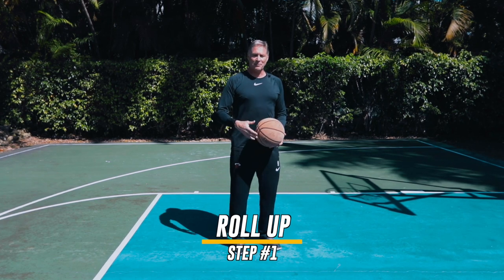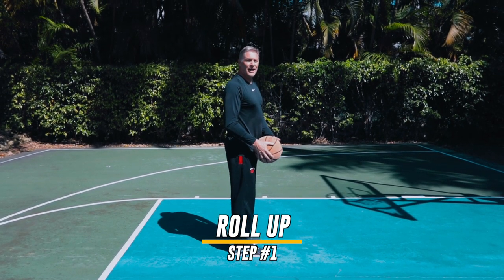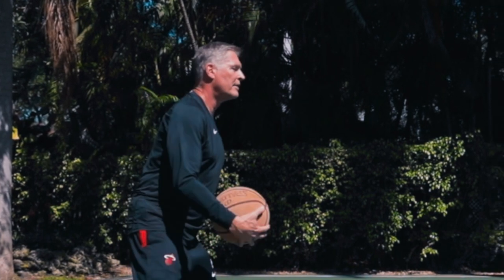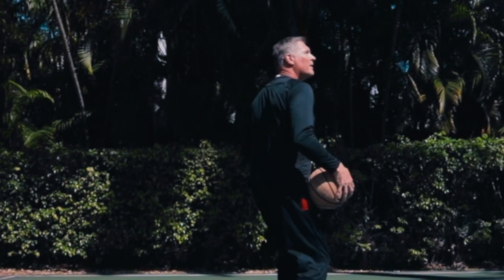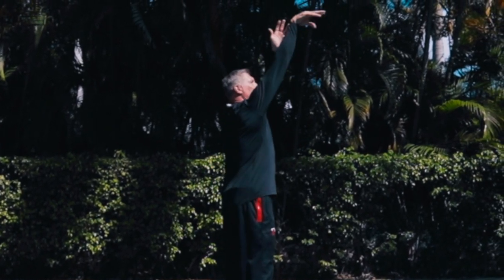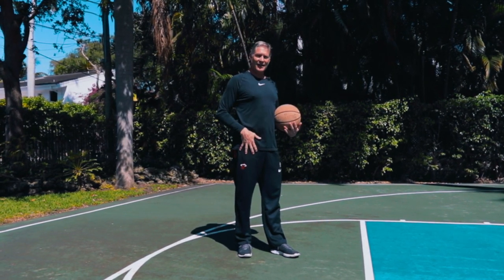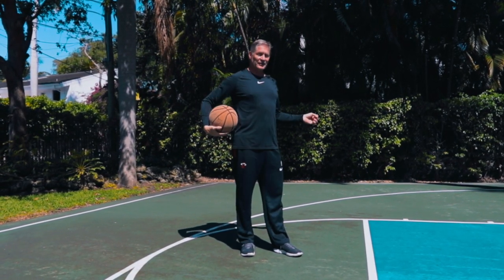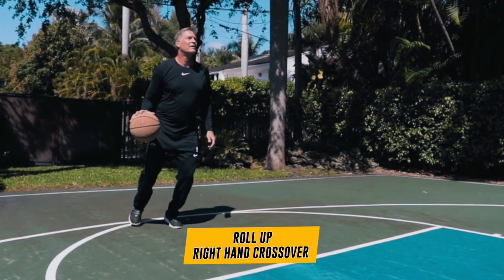How To Form An Efficient Jump Shot | NBA Shooting Coach | Rob Fodor